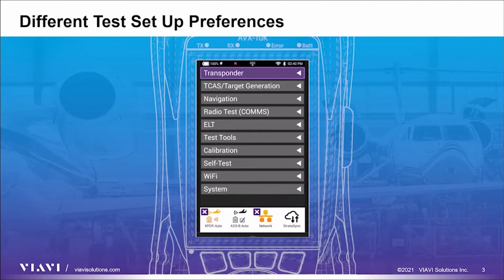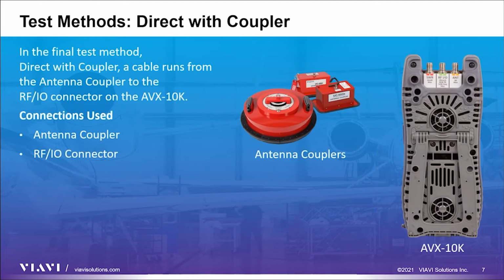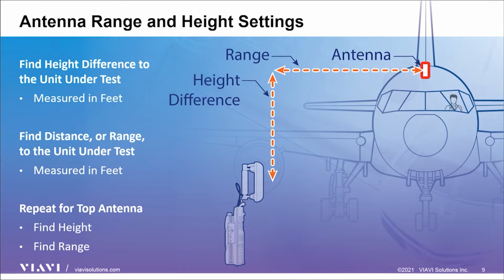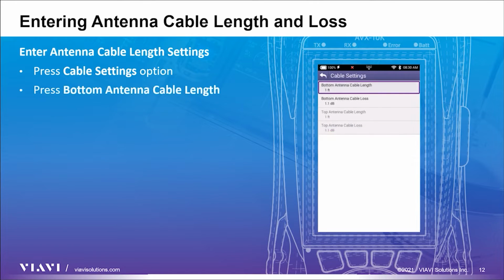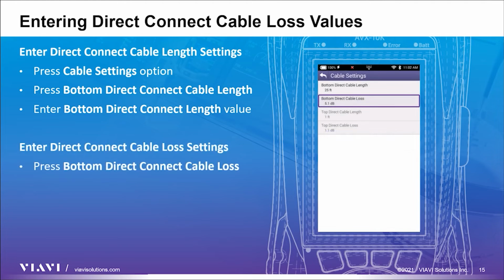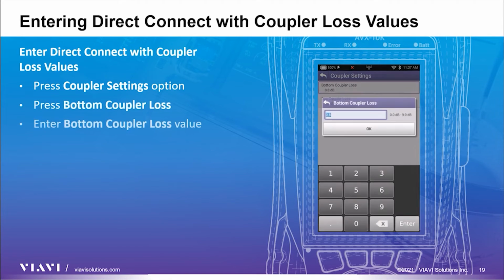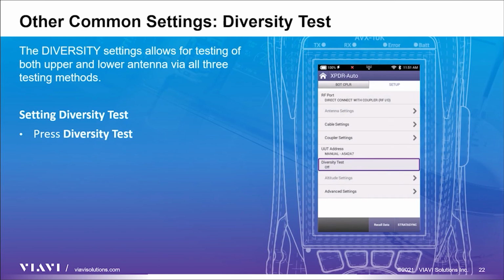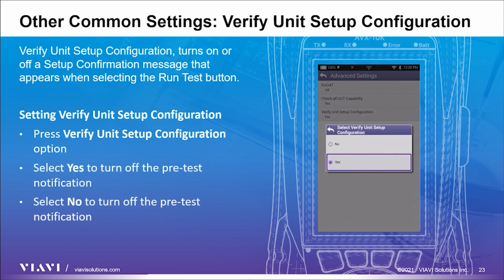AVX-10K Training - Standard System Settings and General Preferences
In this video, we will be reviewing the settings that are common to most test applications performed by the AVX-10K.